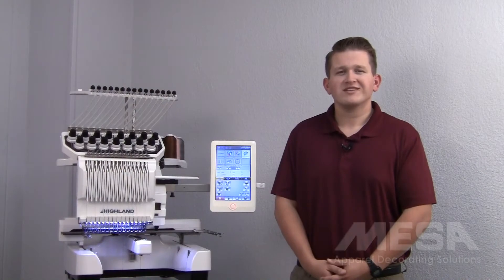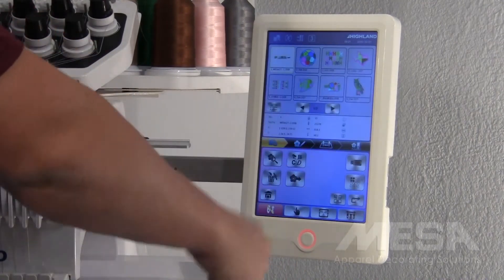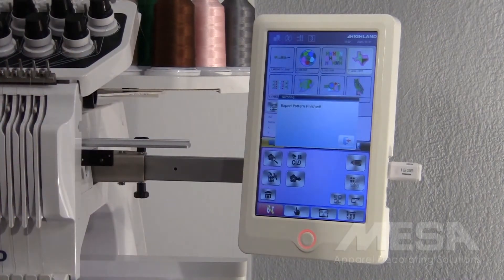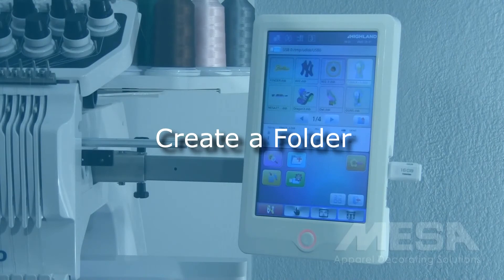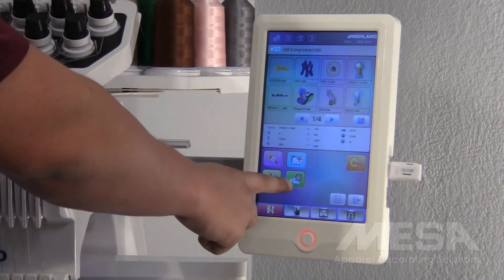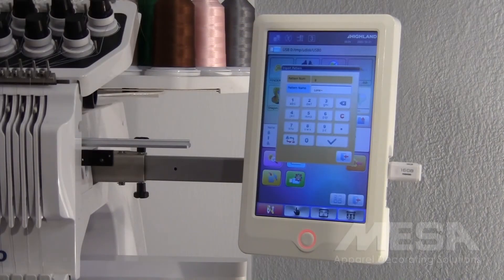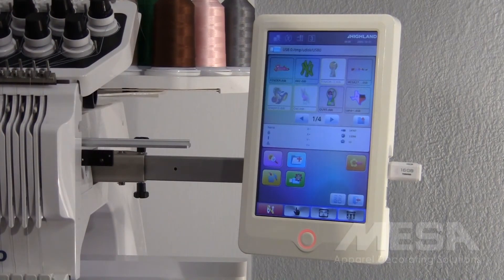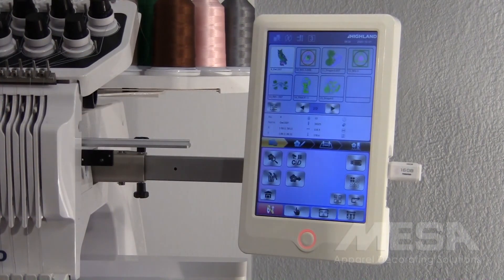Highland Video Training Series - Design Management on Breeze 1501and E-Series Control Panels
Learn how to load, save, or delete designs from the Control panel's internal memory or the USB flash drive.